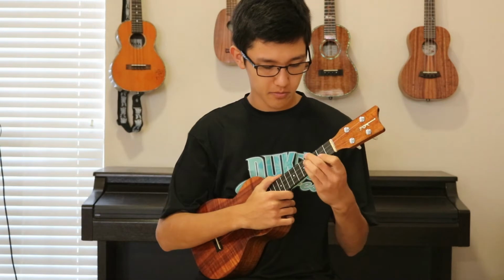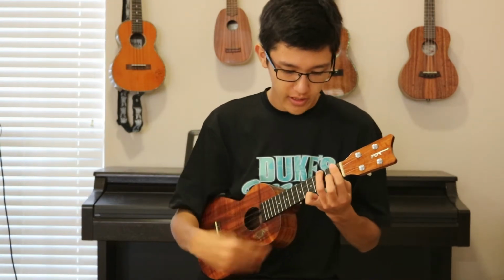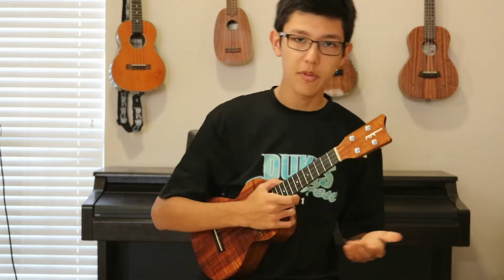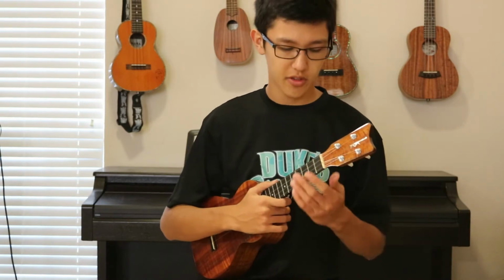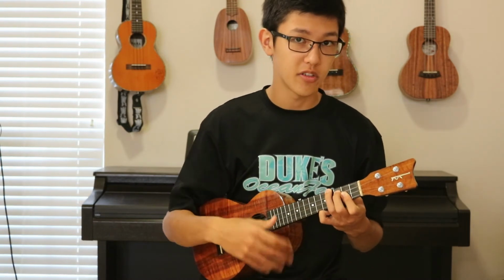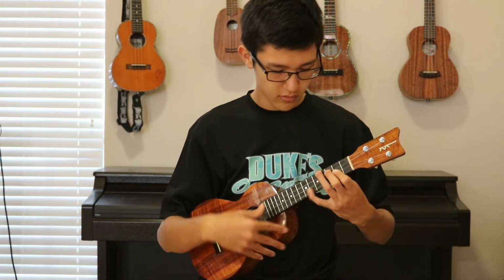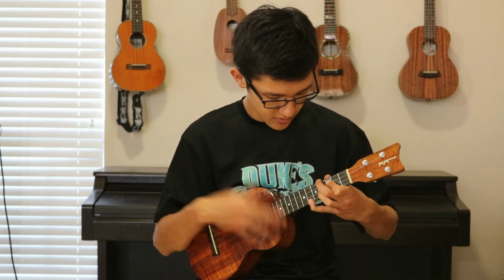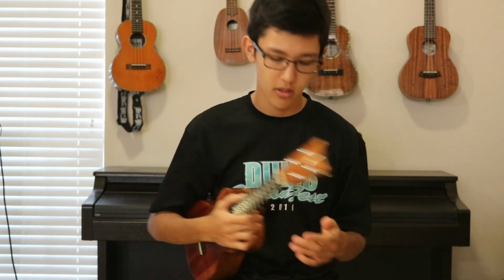Zen Zen Zense Tutorial -- Part 2 -- Verse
Here is the verse! Hope this helps.

Skip times:

Chords: 1:15
Melody: 7:15
Combining the two: 9:59